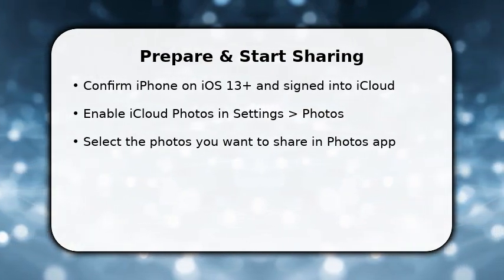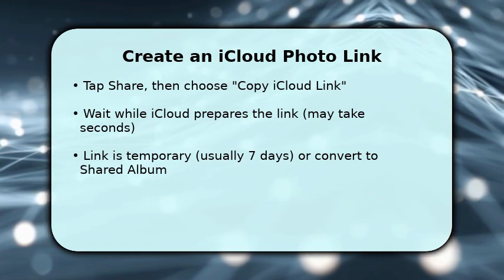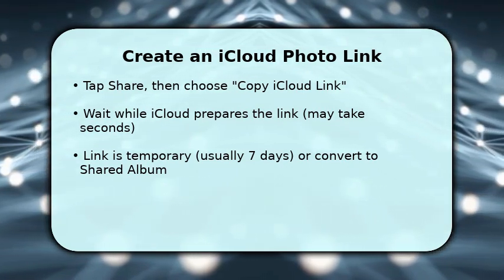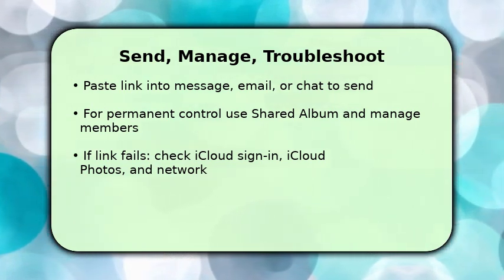How to Make Link for Photos in Iphone - Full Guide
Discover the step-by extricate process of creating links for your iPhone photos with our comprehensive guide. Learn how to easily share and organize images on various platforms, ensuring they are always accessible when you need them.